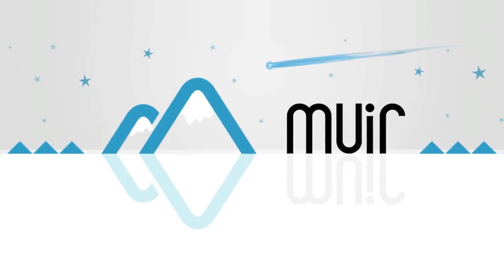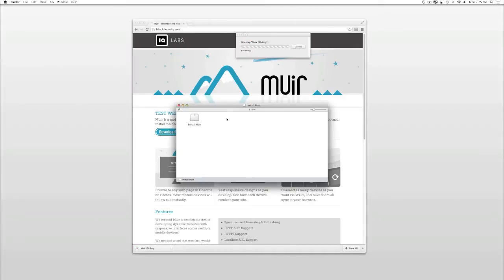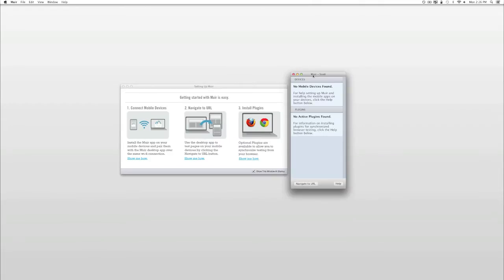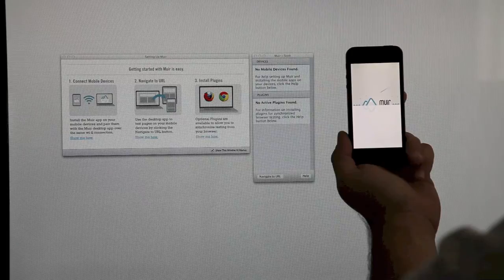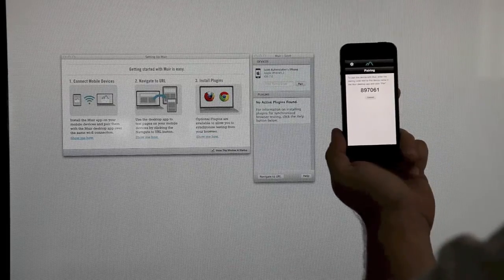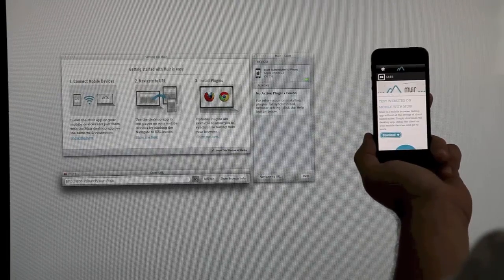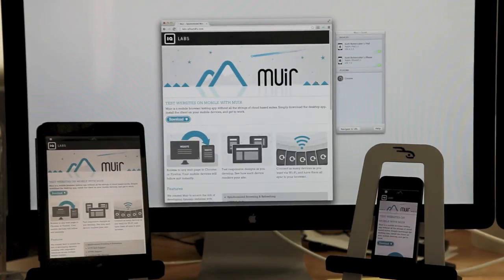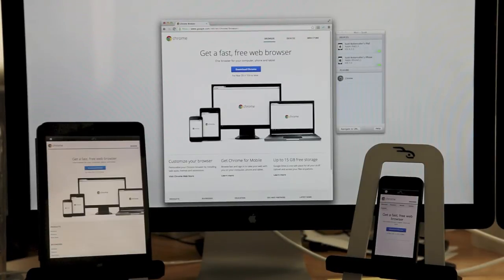Muir App - Synchronized Web Preview on your Mobile Devices - Mobile Browser Testing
The Muir platform is comprised of a desktop and mobile application that allows designers to use their mobile devices as desktop preview windows for responsive mobile browser testing.  After pairing the desktop app with mobile devices, Muir automatically updates and displays websites as designers view their sites in Chrome or Firefox.

Muir was developed to fill a niche in the market-space for device-based mobile previews of sites, and to provide a one-time-purchase option alternative for tools like Adobe's Edge Inspect mobile testing suite.